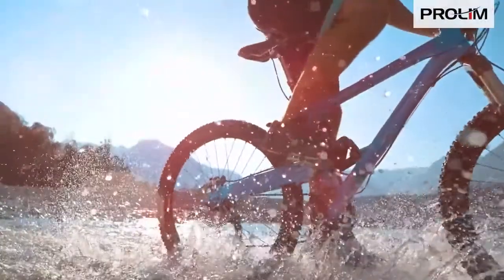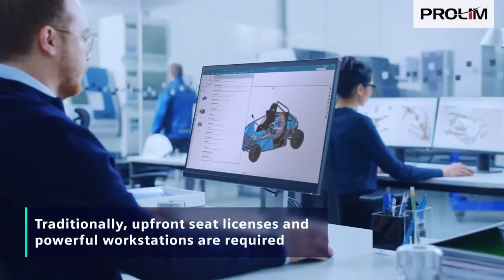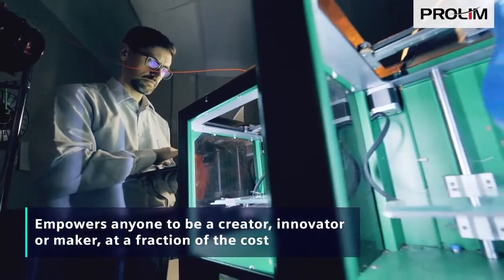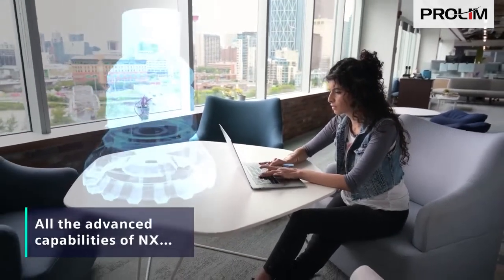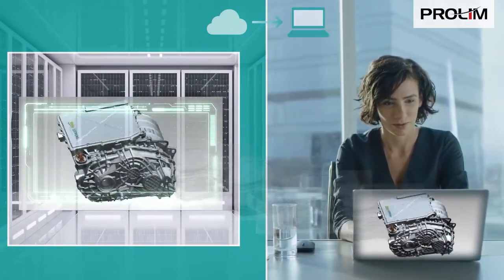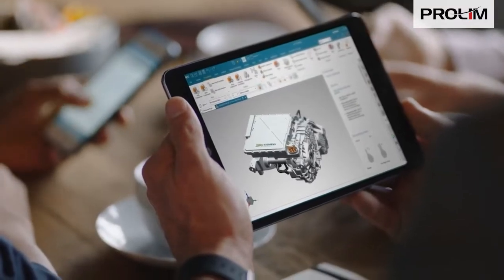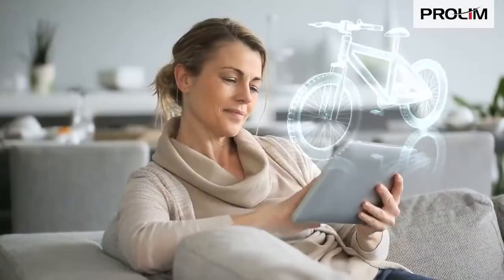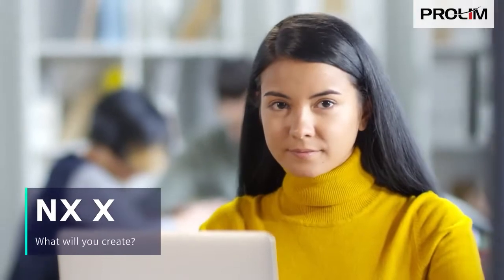NX X SaaS Openness and Integration for Rapid Innovation - PROLIM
A business transition to software as a service (SaaS) doesn’t happen at the flip of a switch. Siemens Digital Industries Software announced their SaaS transition last year and we are now progressing with substantial momentum with the recent launch of our NX X offering. NX X plays a leading role in the Siemens Xcelerator-as-a-Service (XaaS) solution, enabling customers; from start-up to enterprise, to leverage their digital twins without boundaries, and address their global challenges and rapid market transformations.

NX X is a full-service SaaS solution that includes access to the full functionality of the NX CAD software, cloud hosting and managed services, and the Xcelerator Academy certified training courseware. This solution provides companies of all sizes the flexibility and peace of mind to securely share insights across a globally dispersed team, uncover new areas of opportunity through seamless collaboration, necessary to unlock their digital futures.